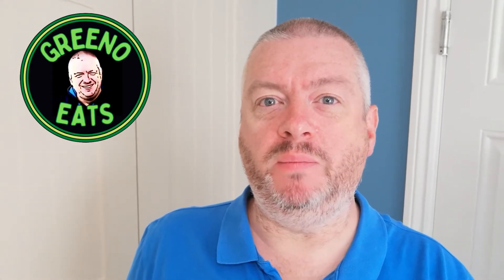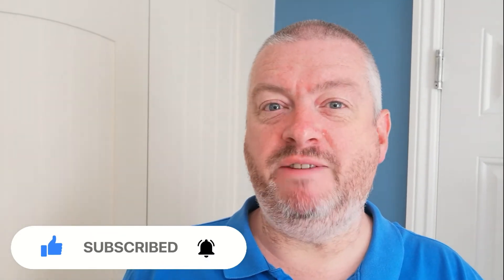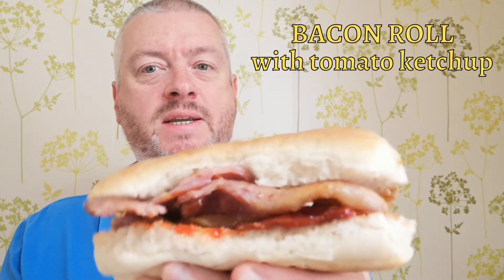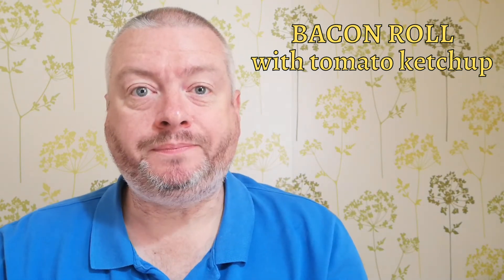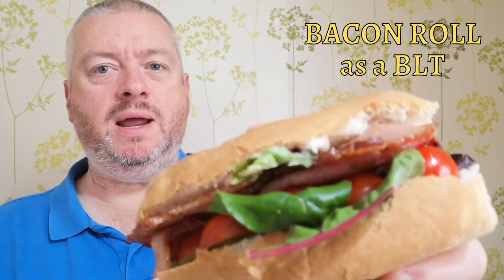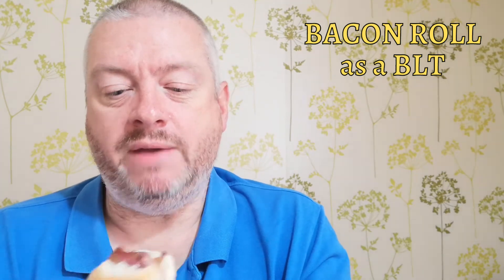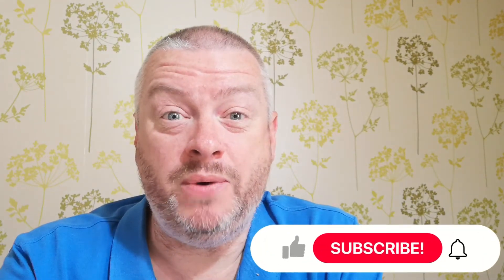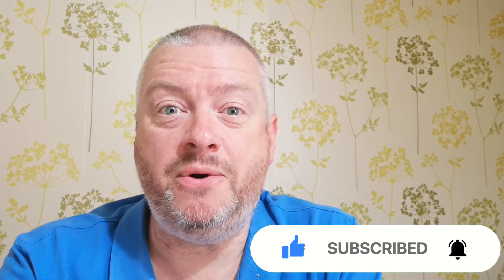COULD THIS BE THE BEST BACON ROLL ?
This video looks at what could make the best bacon roll - I try 3 options...

1) with tomato ketchup
2) with brown sauce
3) as a BLT

Which one will be my favourite? Which is the best?